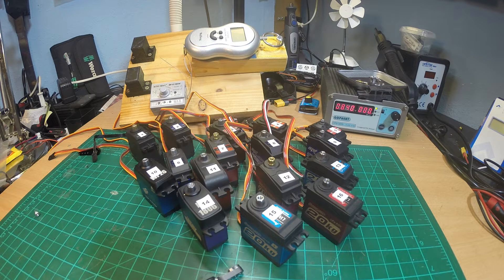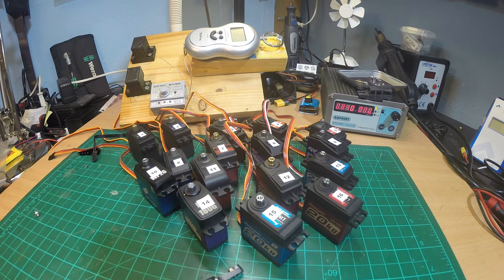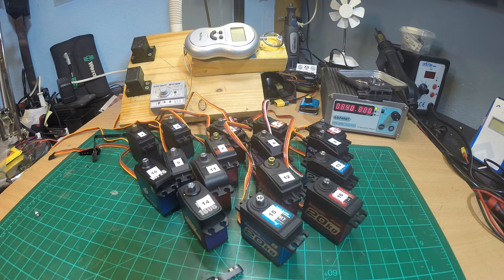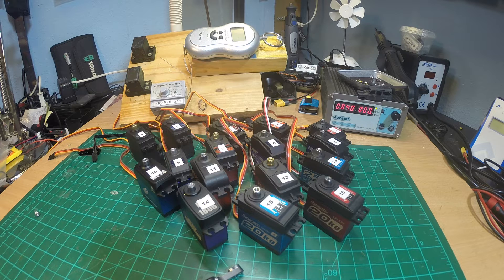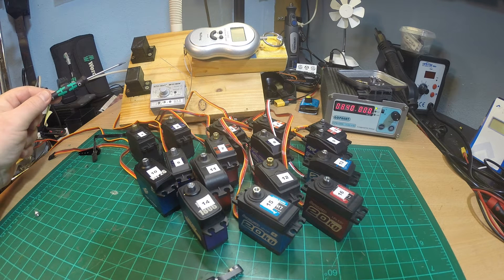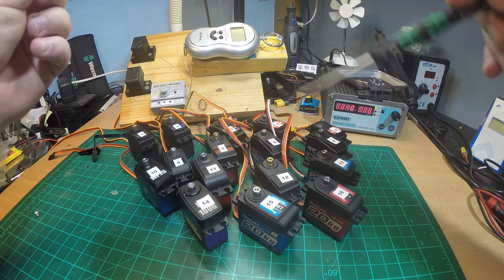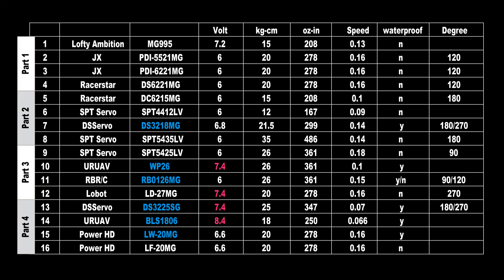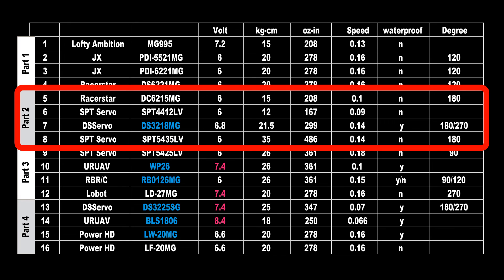China Servo Test: Part 1/5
Part 1 of 5 of my China servo tests. Part 1 – 4 will contain tests of 16 cheap China servos, part 5 will compare the servos, their results, and finally show winners and losers.
Tested in this video: Lofty Ambition MG995, JX PDI 5521MG, JX PDI-6221MG and Racerstar DS6221MG.

All servos in the test:
Part 1/5:
Servo 1: Lofty Ambition MG995
Servo 2: JX PDI 5521MG
Servo 3: JX PDI-6221MG
Servo 4: Racerstar DS6221MG
Part 2/5
Servo 5: Racerstar DC6215MG
Servo 6: SPT Servo SPT4412LV
Servo 7: DSServo DS3218MG
Servo 8: SPT Servo SPT5435LV-180
Part 3/5
Servo 9: SPT Servo SPT5425LV
Servo 10: URUAV WP26
Servo 11: RBR/C RB0126MG
Servo 12: Lobot LD-27MG
Part 4/5
Servo 13: DSServo DS3225SG
Servo 14: URUAV BLS1806
Servo 15: Power HD LW-20MG
Servo 16: Power HD LF-20MG